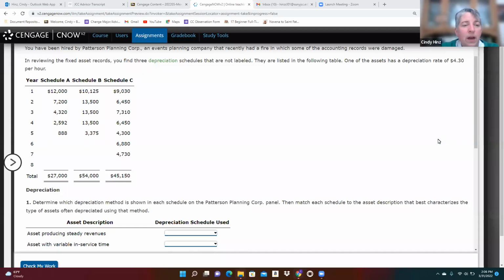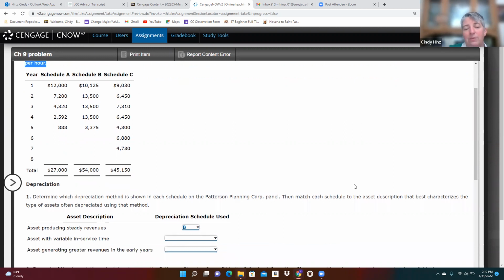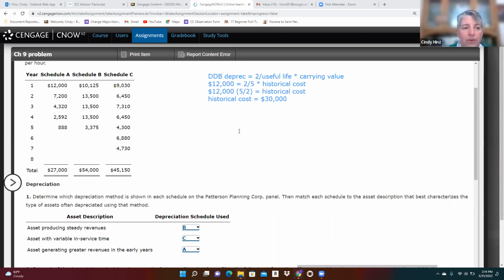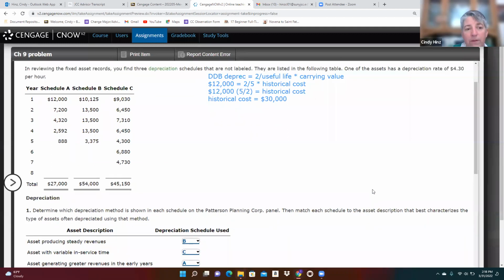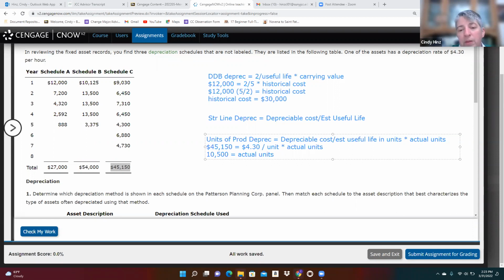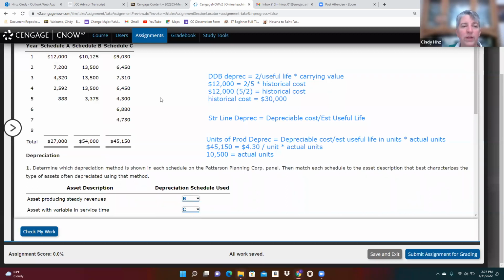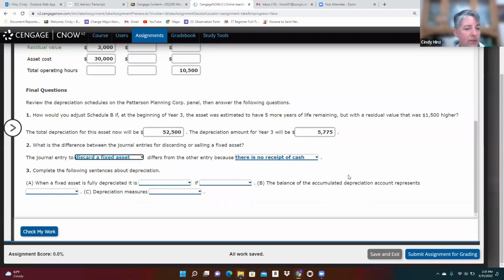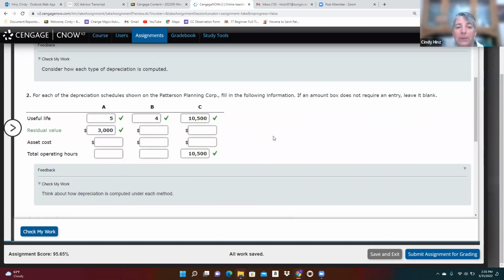BUS 1510 Review - Ch 9 problem